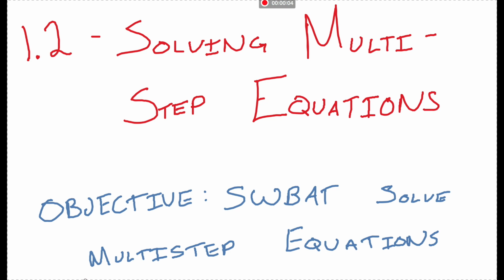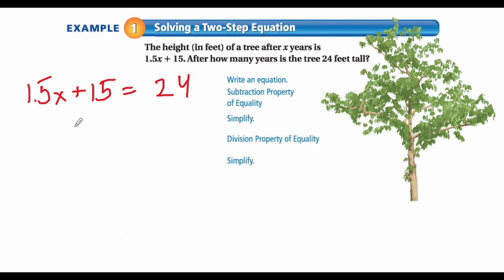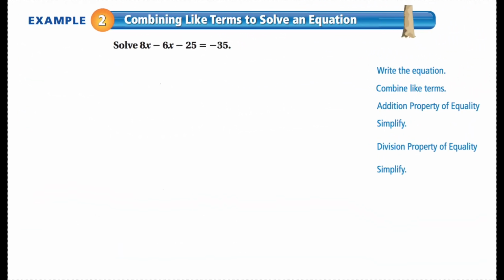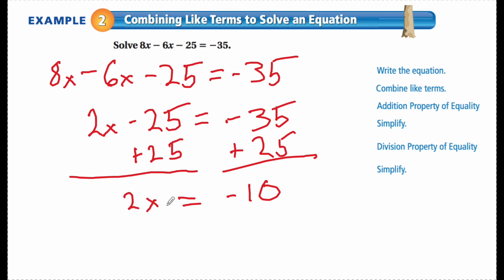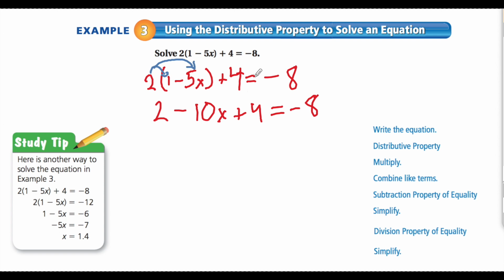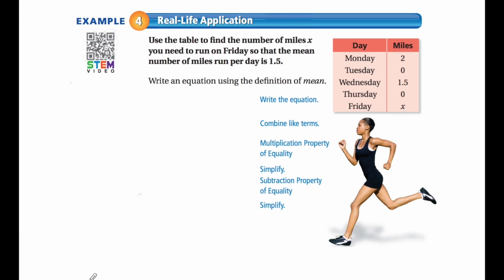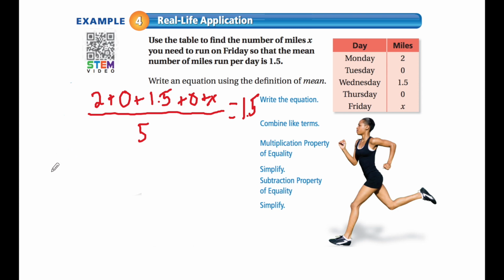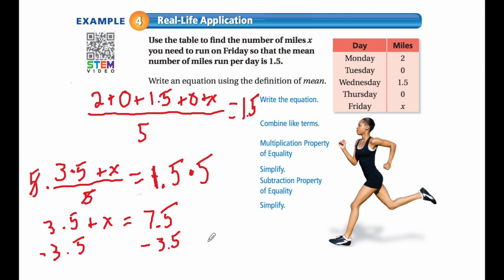1.2 Solving Multi Step Equations